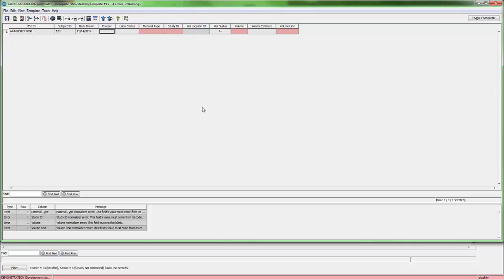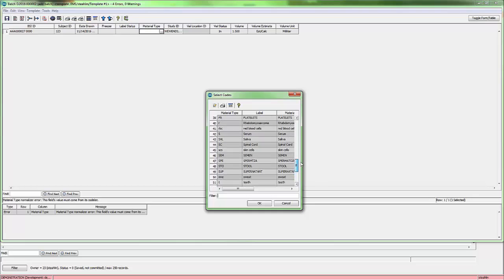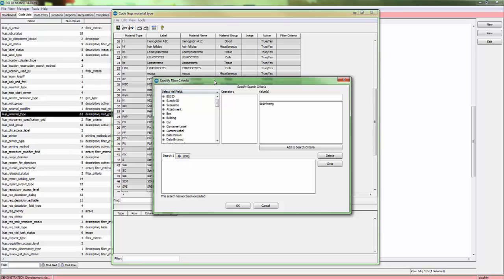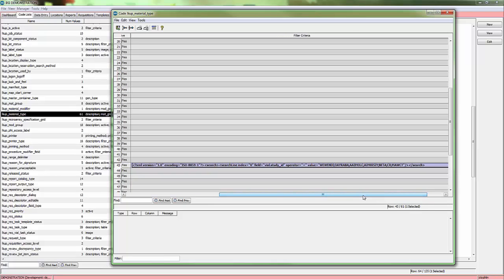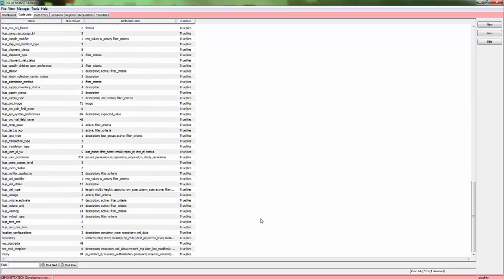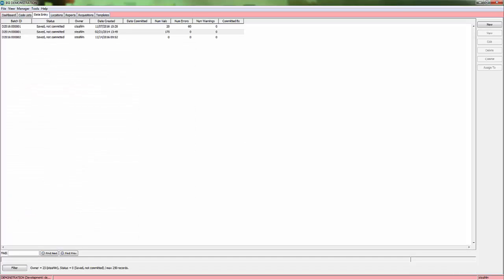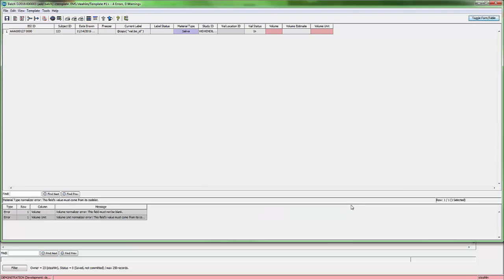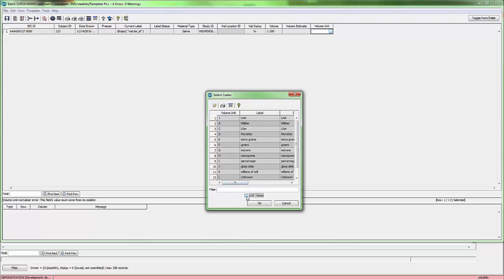Cascading Code Lists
Demonstration of the Cascading Code Lists feature.